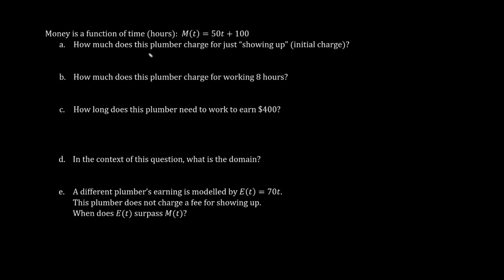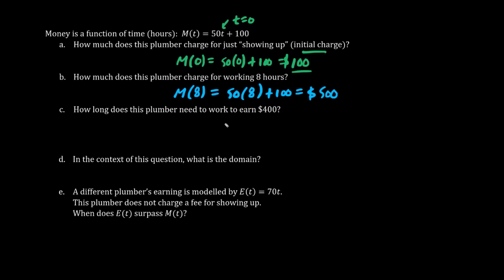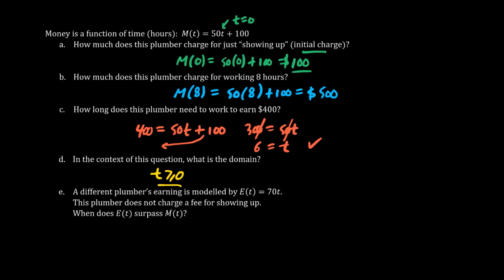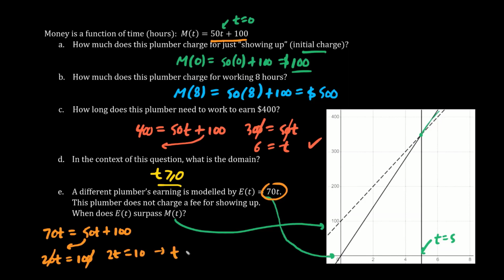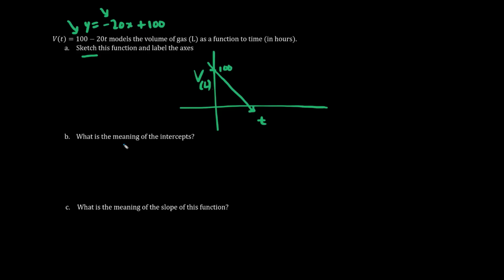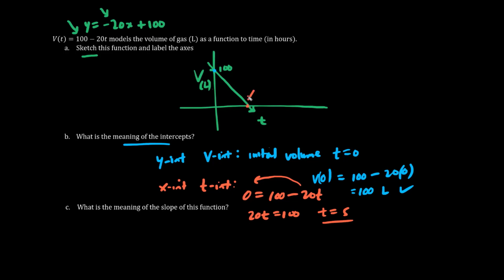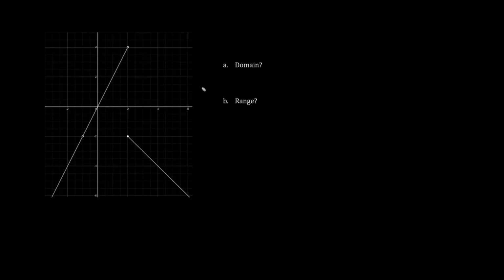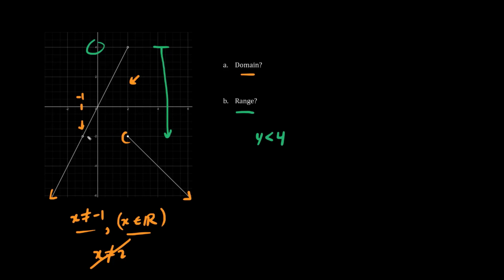BC Math 10 Functions 3